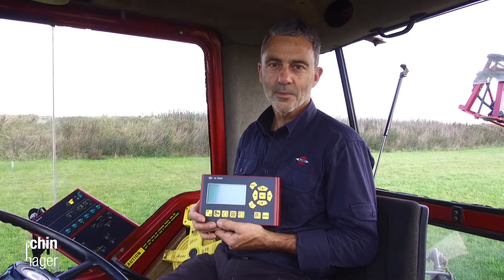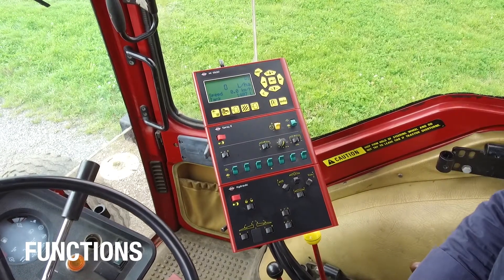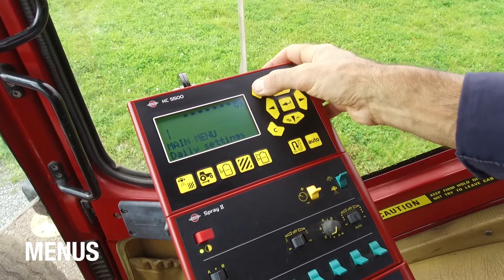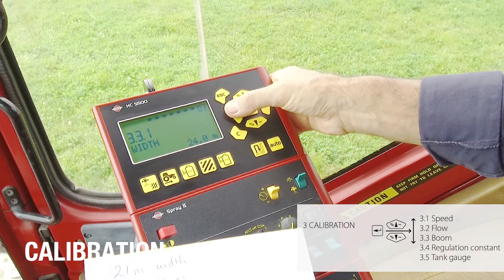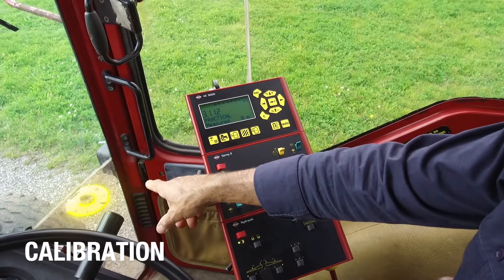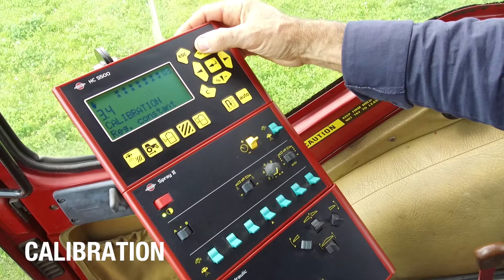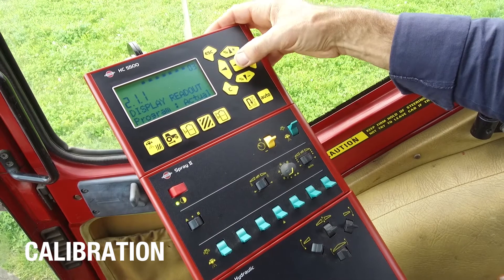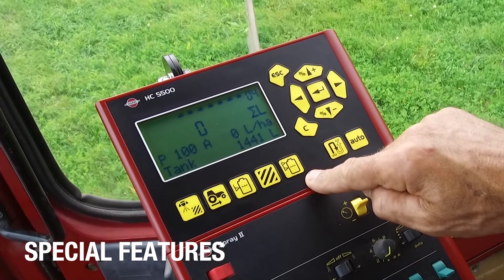Instructional Video – HARDI Controller 5500 walk-through